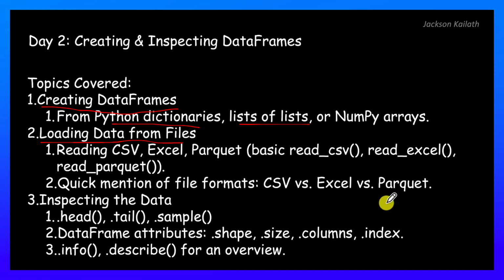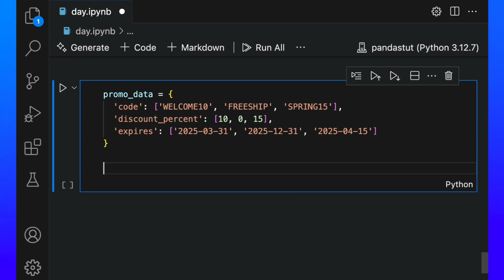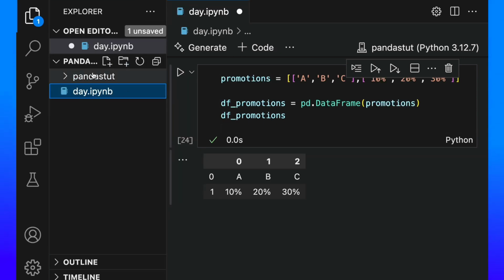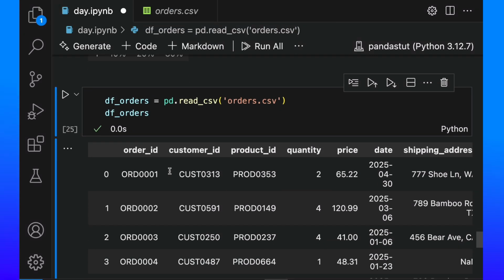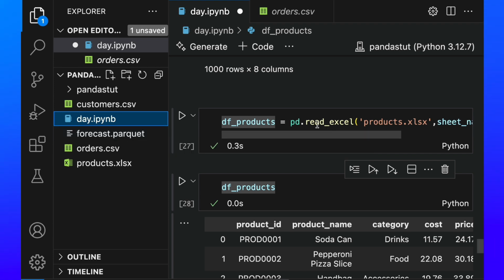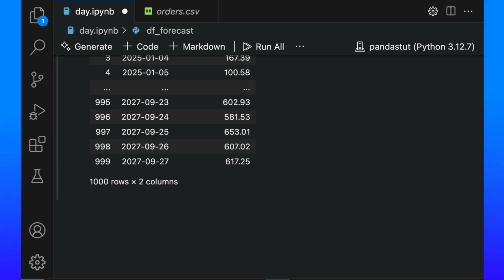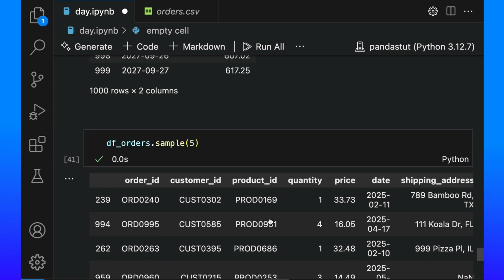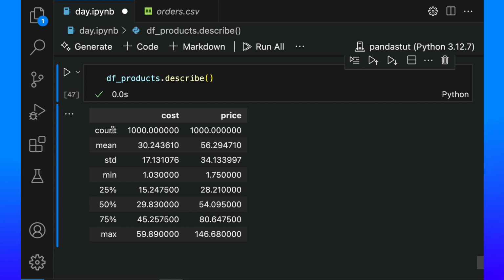Learn Pandas Series Day2 : Loading Data from Files, Inspecting the Data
0:00 Intro
0:55 Topics covered
2:00 Create a dataframe
7:53 Loading data into dataframes
Reading CSV, Excel, Parquet (basic read_csv(), read_excel(), read_parquet()).
16:44 Inspecting data
head(), .tail(), .sample()
DataFrame attributes: .shape, .size, .columns, .index.
.info(), .describe() for an overview.